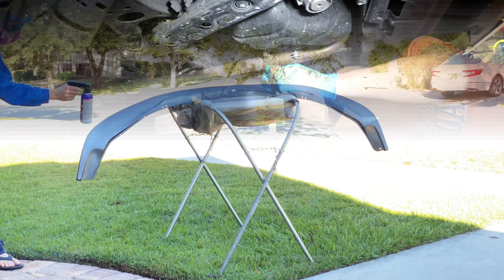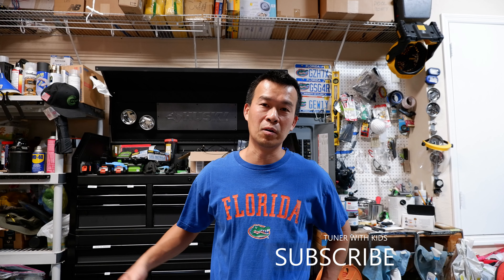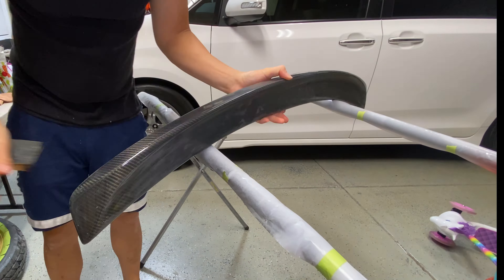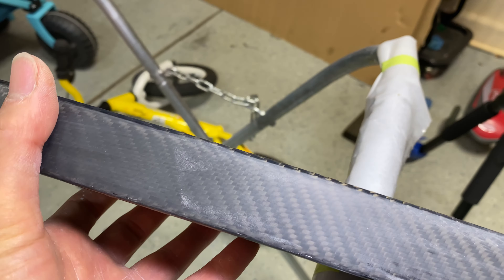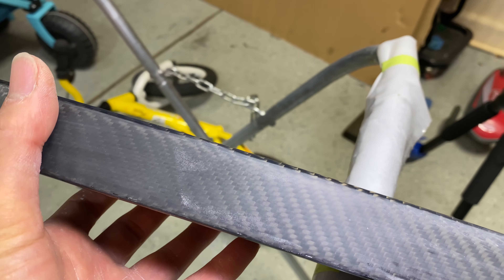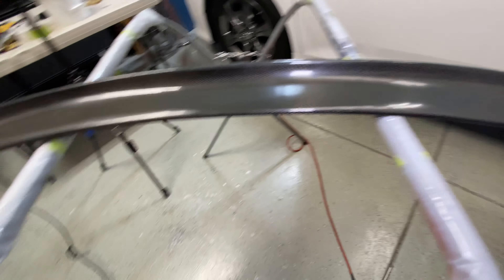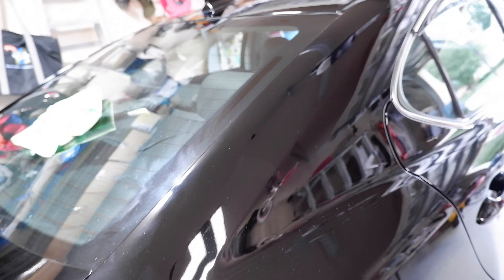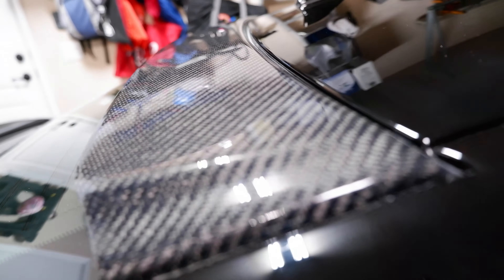Lexus IS-F Spoiler Install | Carbon Fiber Wetsand Buff Polish | Roof Spoiler Install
Wet sanding and buffing IS-F trunk spoiler and roof spoiler on the recently sprayed 2K SprayMax Urethane to a glossy mirror shine before installing. Installed the roof spoiler and IS-F style carbon fiber spoiler using 3M tape only.

The original eBay Spoilers:
Real Carbon Fiber Roof Spoiler ($95)
IS-F Style real carbon fiber trunk spoiler ($140)

Products used:
Sand Paper ($15)
3M Block Sander ($5)
3M tape

I used these pads but they are designed for forced rotary only:
5.5-inch (orange-cutting, white-polish, black-glaze/fine polish)
3.5-inch (4 pack)

If you wanted added protection, use a ceramic coating like Armorshield IX from AvalonKing.